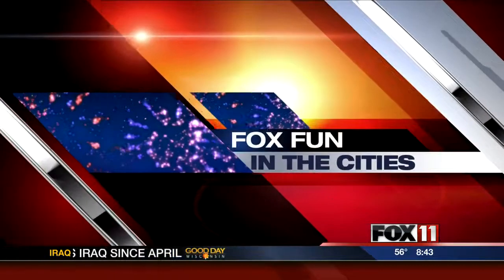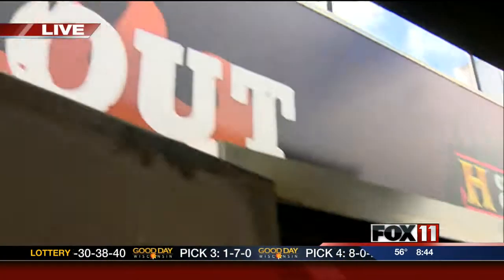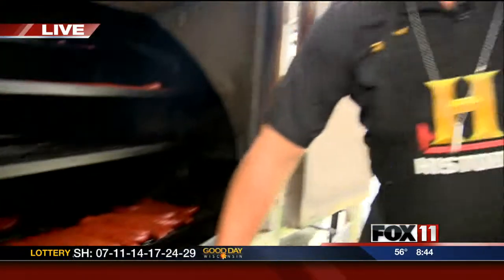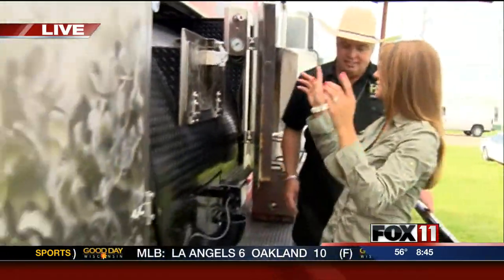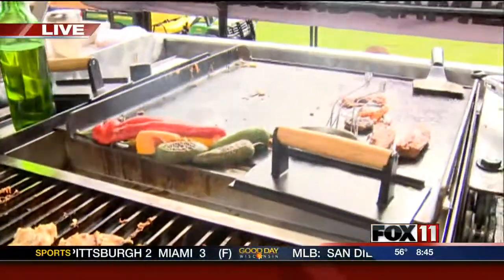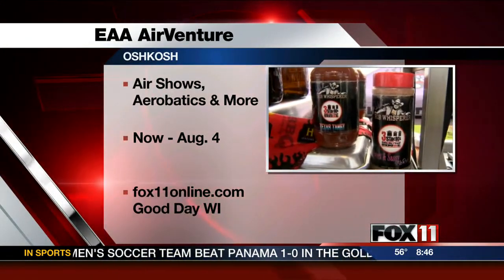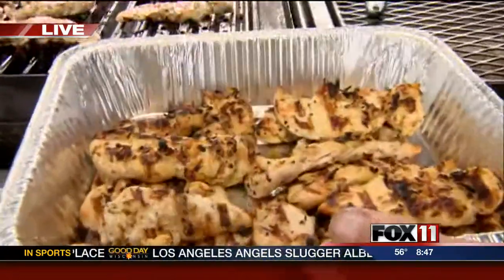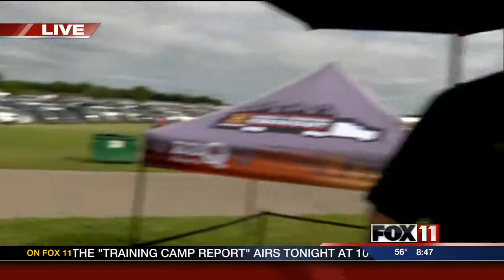GDW8_airventure_starts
EAA AirVenture is underway!